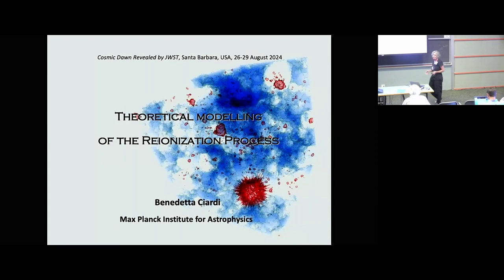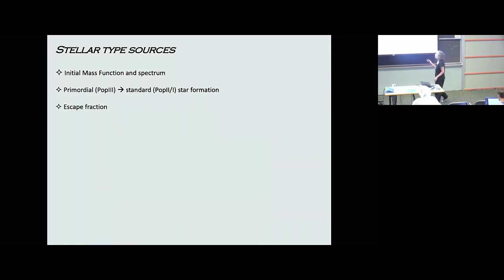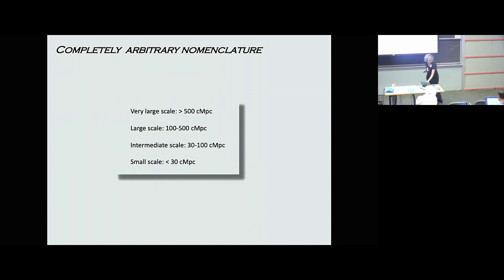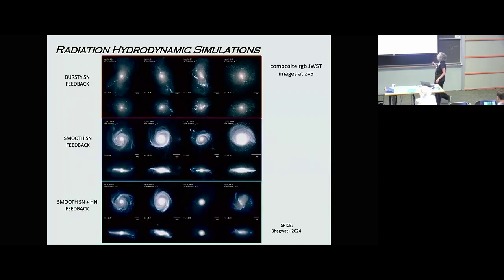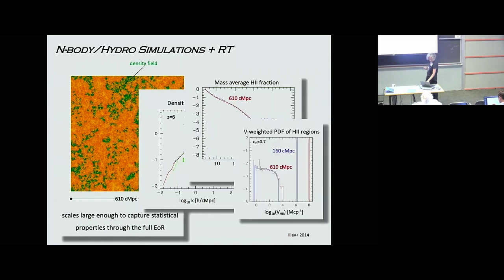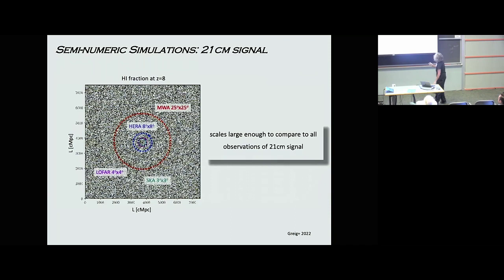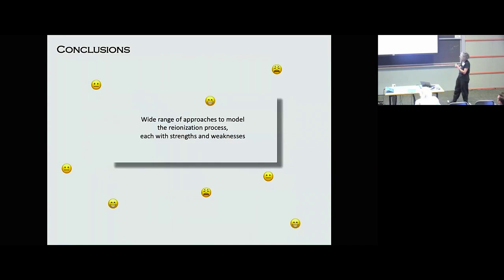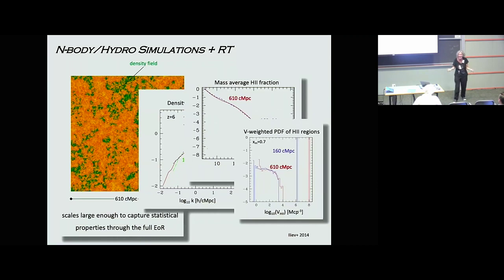Theoretical modeling of the reionization process (R) ▸ Benedetta Ciardi (MPA)